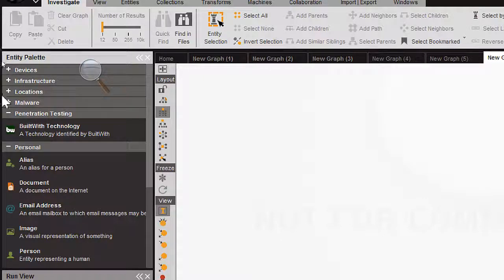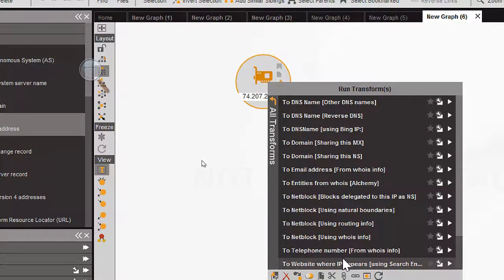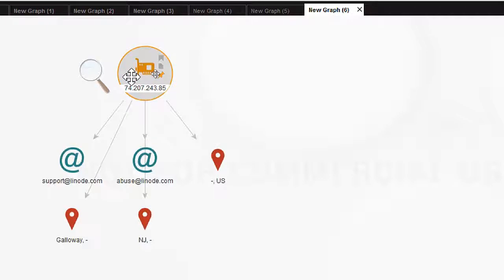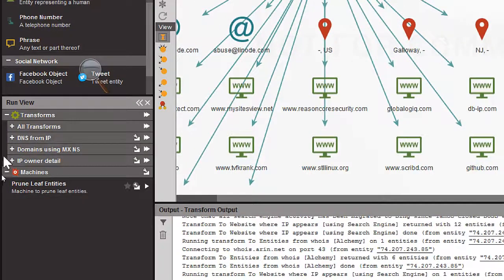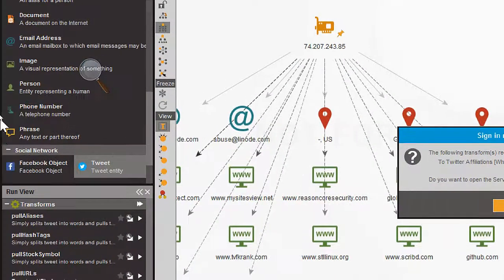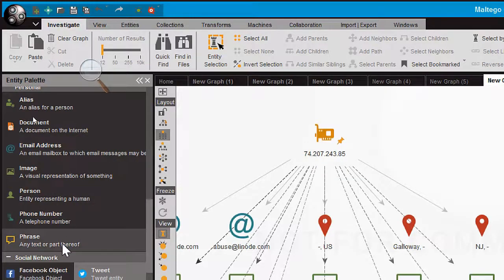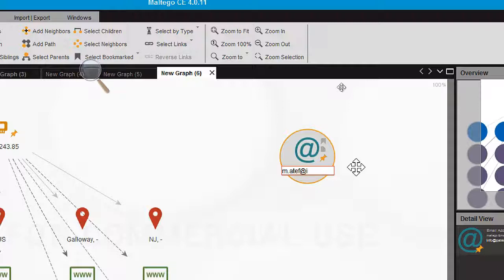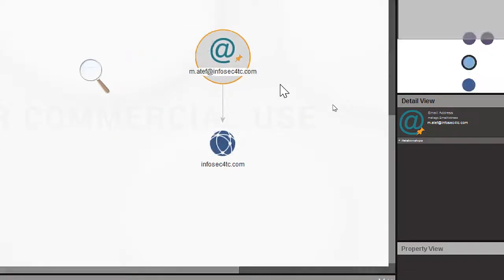Ethical Hacking From Scratch - Lecture 13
Course Name: Ethical Hacking From Scratch  to Advanced techniques
Lecture 13 : Maltego (More Maltego)